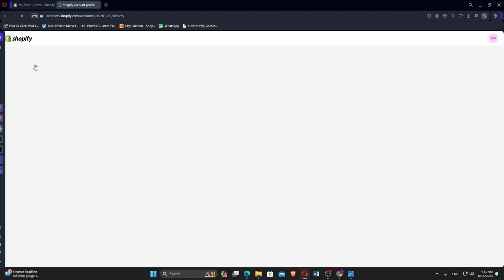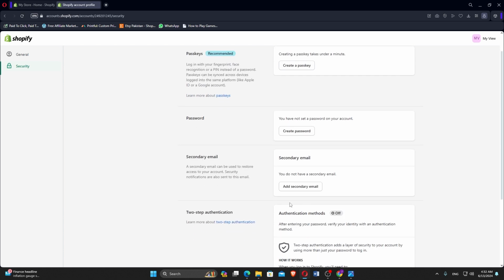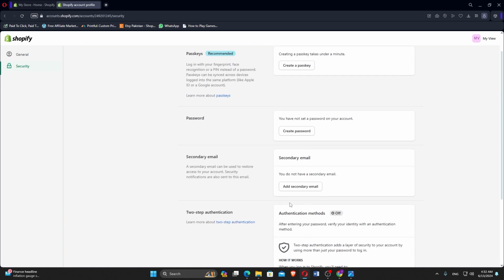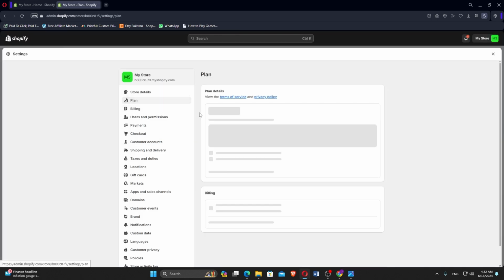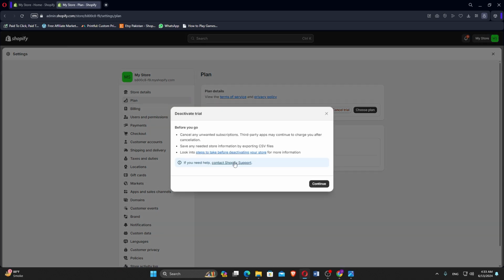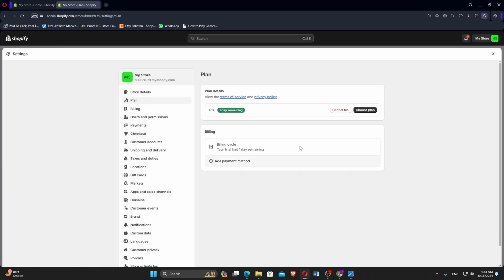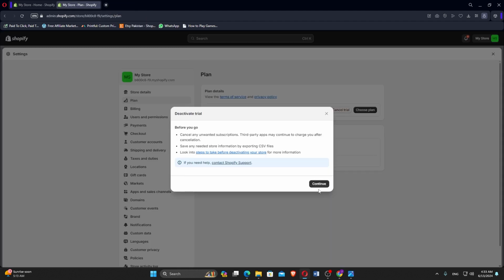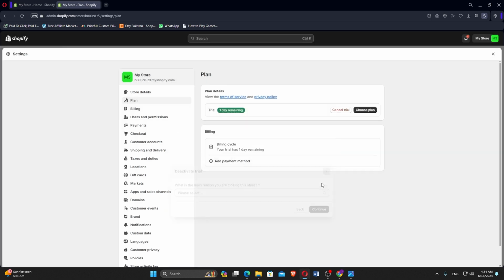How to Cancel Shopify Subscription | Close Shopify Store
In this video, you will learn How to Cancel Shopify Subscription | Close Shopify Store

Just by following this easy step-by-step tutorial!